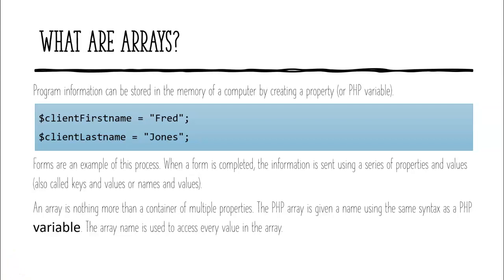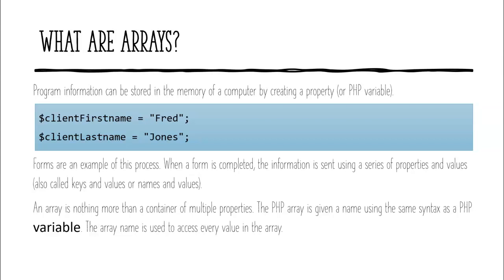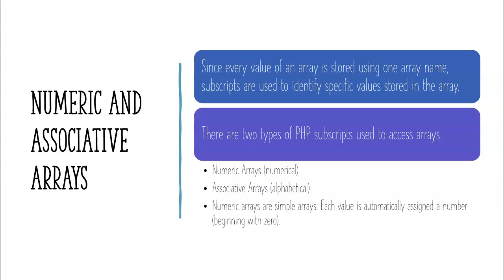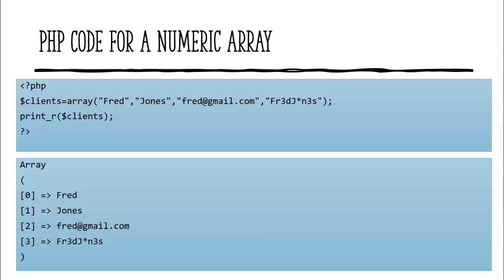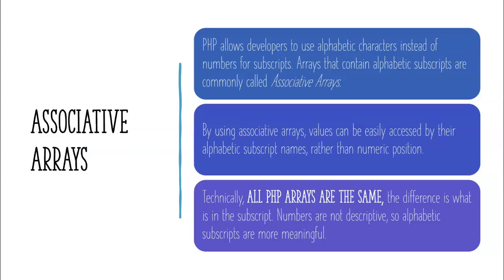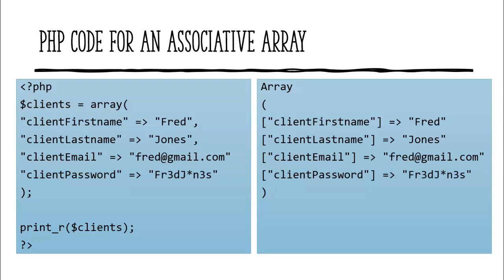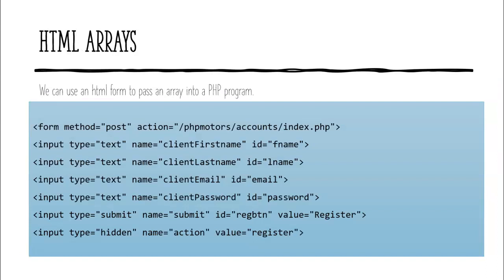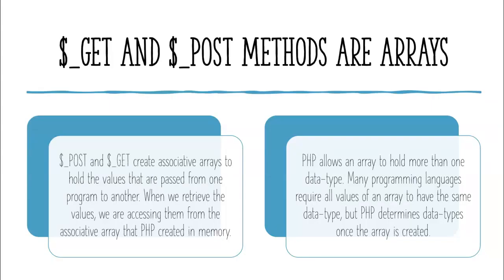Numeric and Associative Arrays